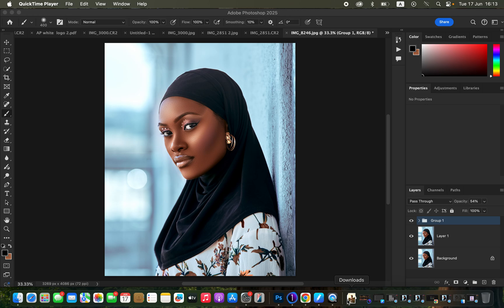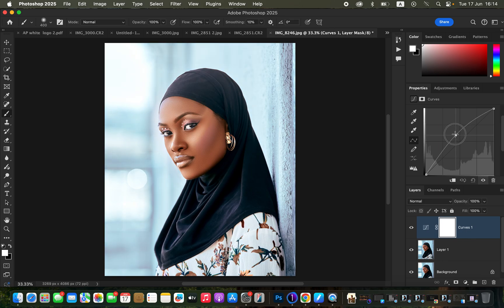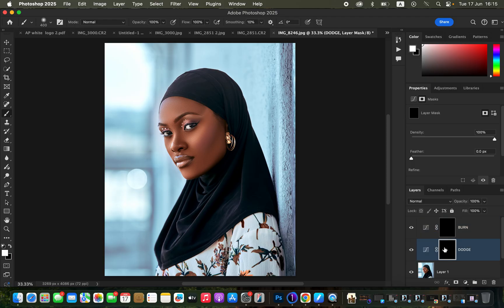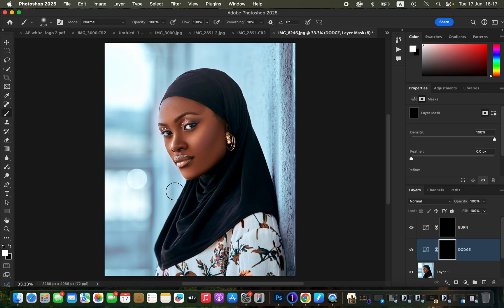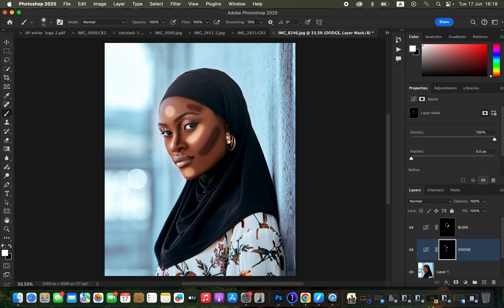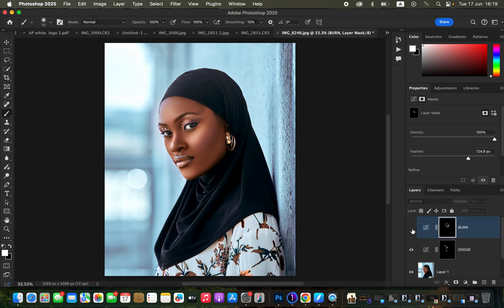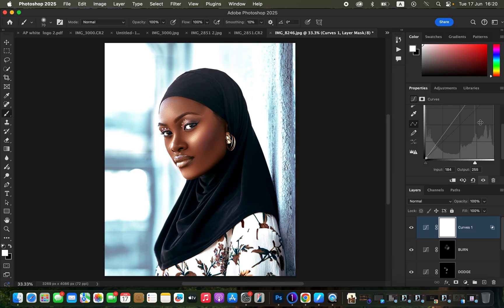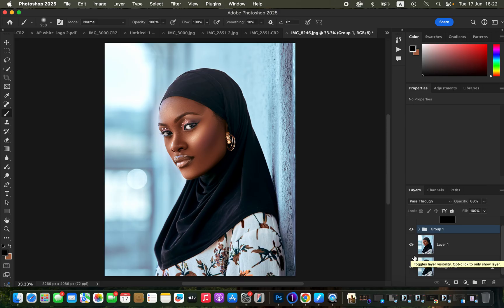Draw Lines On Your Photos To Make them Better In Photoshop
Do not send flat and boring photos to your clients. find a new way to add value to their money by simply drawing lines over their photos to make them look better and more professional.